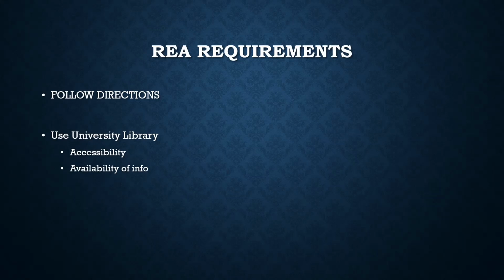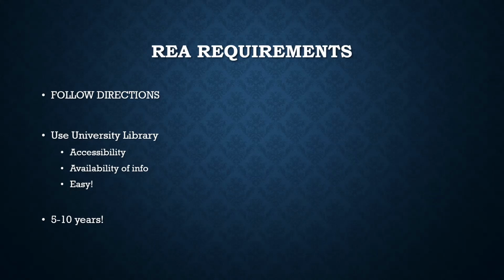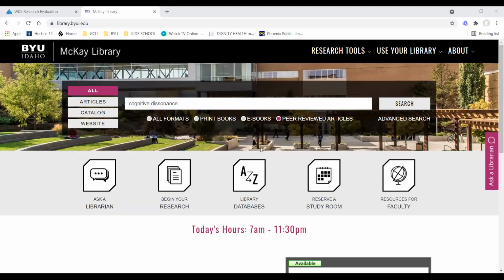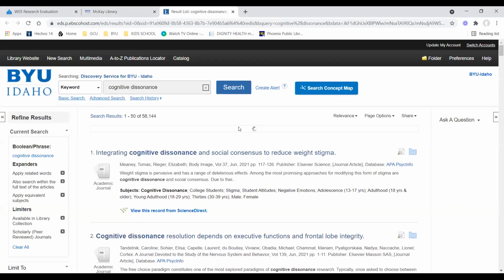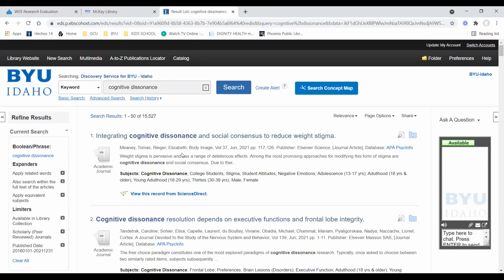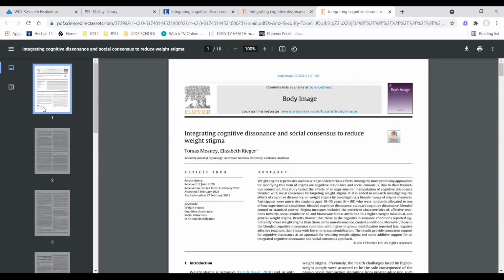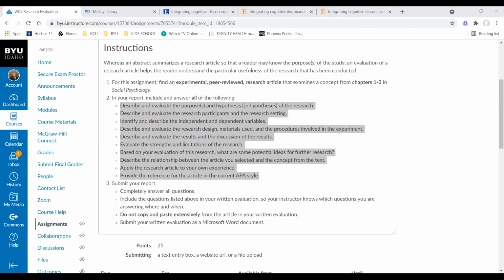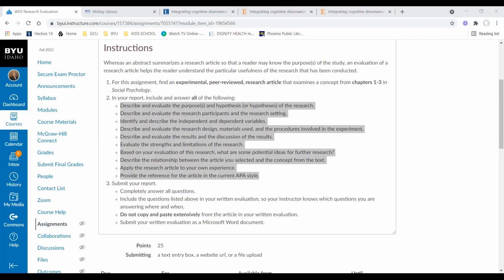Research Evaluation Assignment